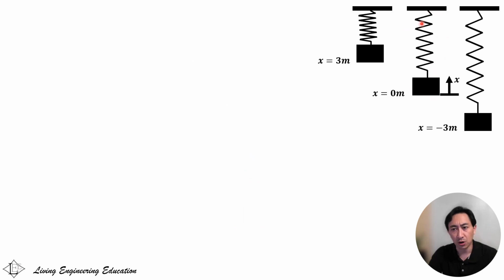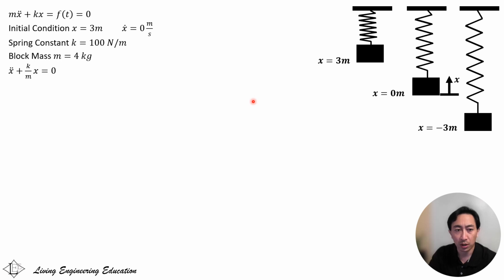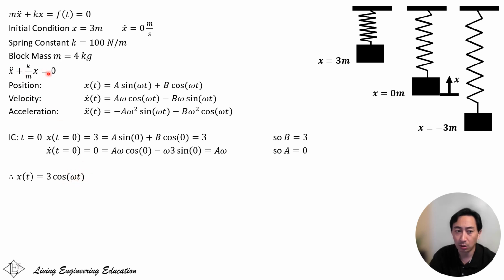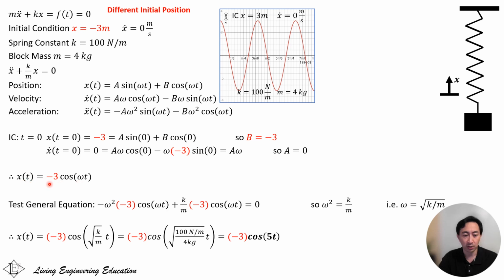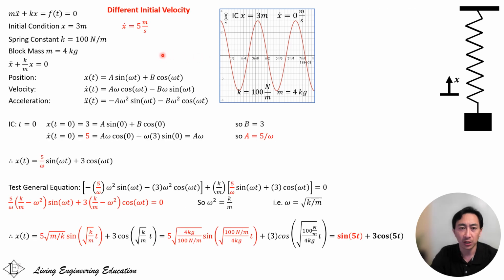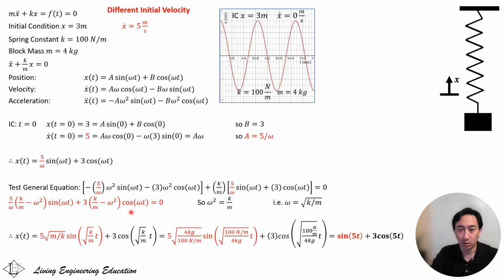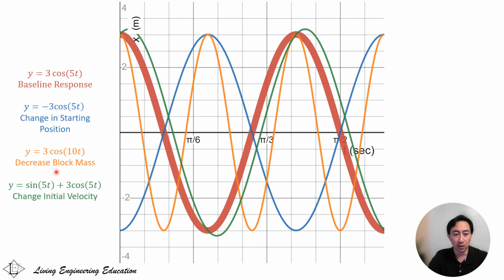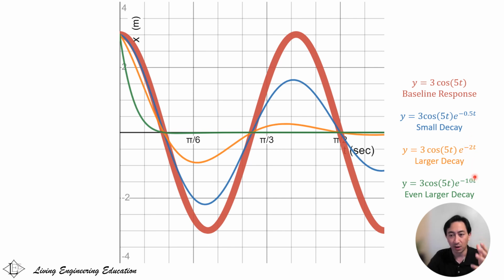Trigonometry Part 10 - Mass Spring Oscillation Application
An ideal mass spring system is a great example of oscillation without decay. In this video we look at an ideal mass spring system and change the initial conditions to evaluate the variation in the mass' positional response. This directly relates to the Sine and Cosine video from part 4 of this series which looked at the same equations from a purely mathematical perspective.